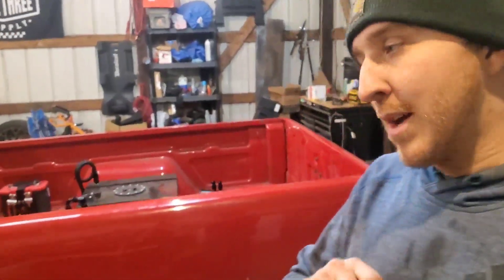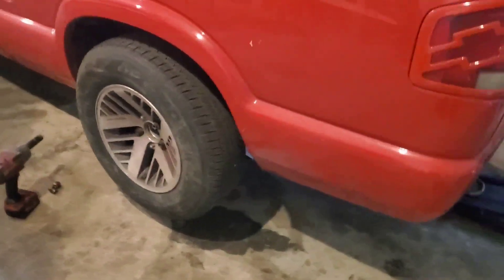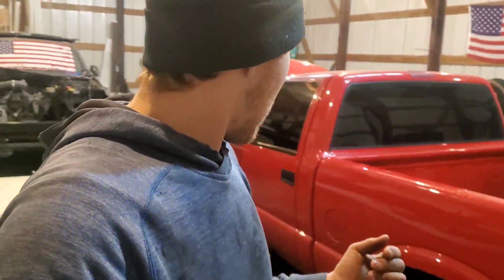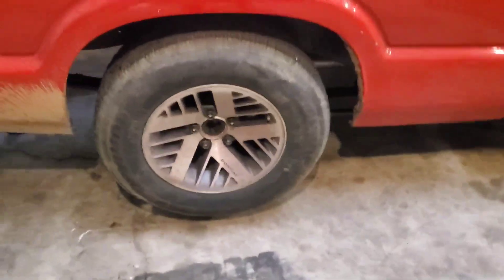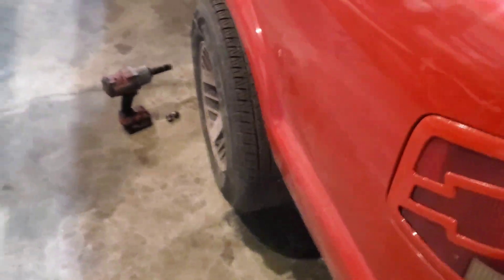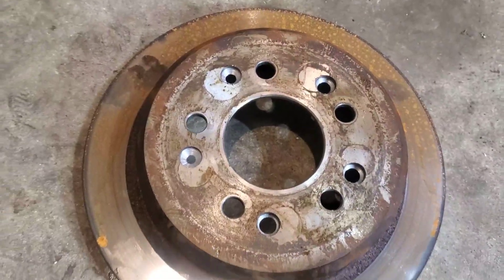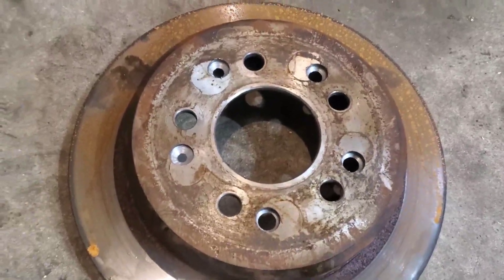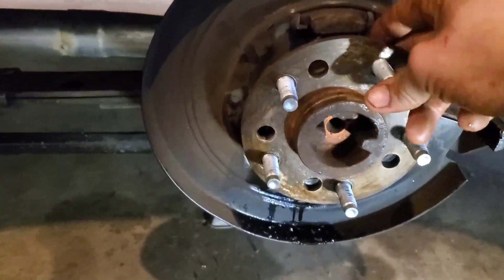Redrilling a ford 8.8 bolt pattern to fit GM wheels!